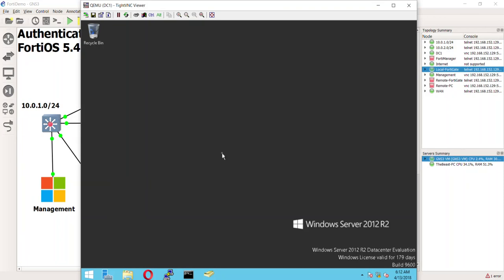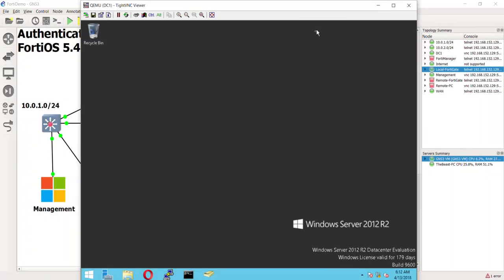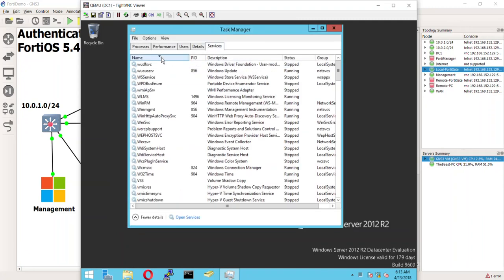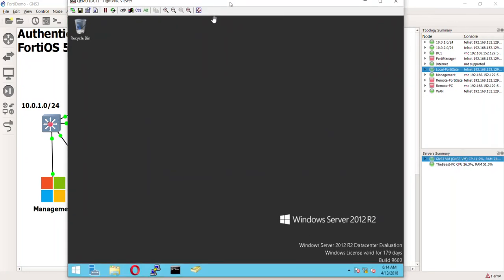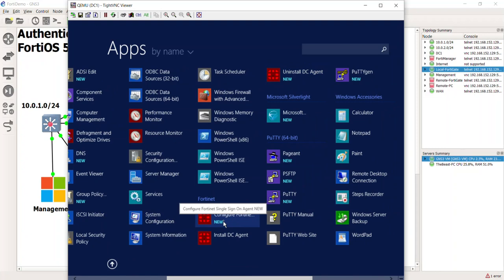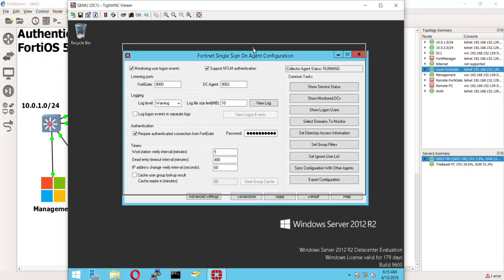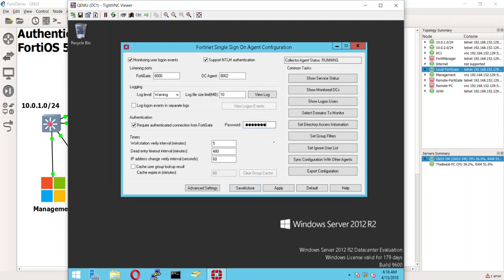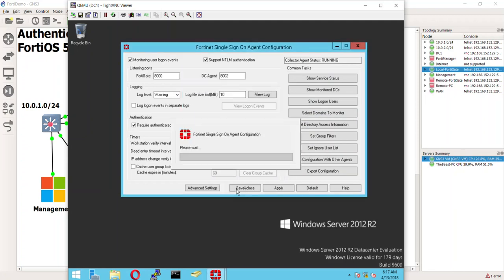6 Configuring the FSSO Collector Agent and FortiGate Part 1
In this video we confirm the installation of the DC agent and Collector agent. NOTE: Video recording crashed so this video is broken into 2 parts.